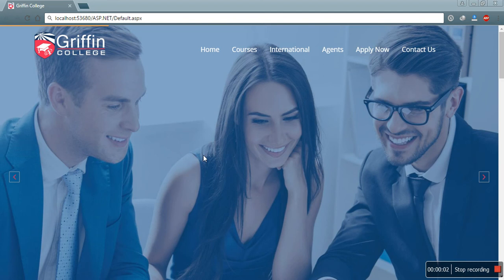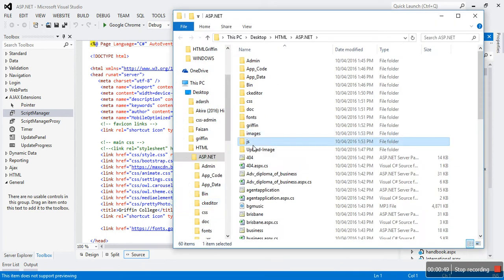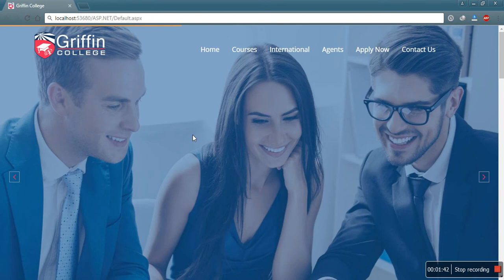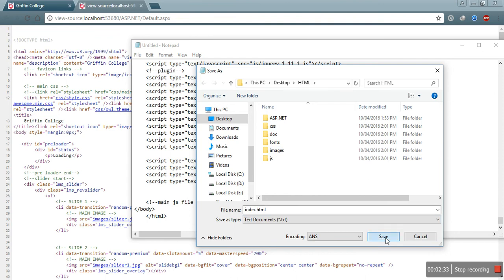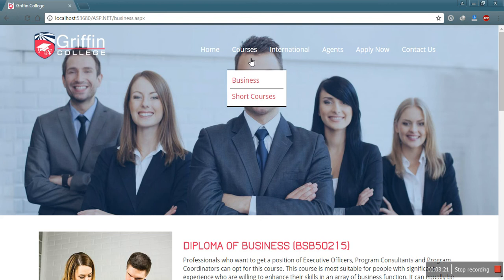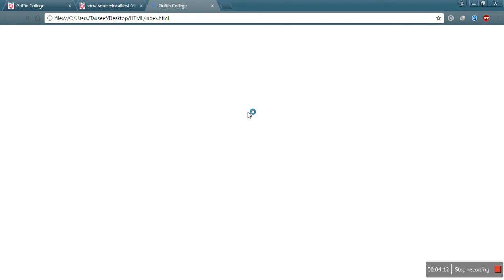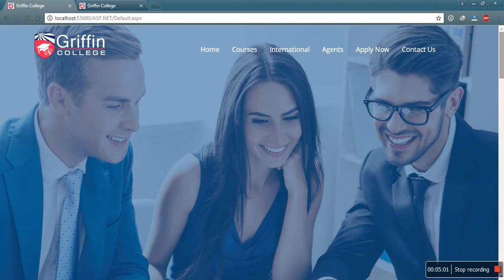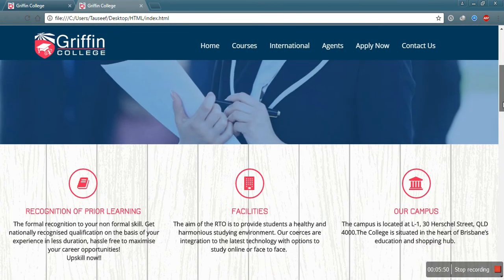How to convert asp dotnet Website into html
This tutorial is shown how  to convert asp.net website into html easily  step by step this tutorial is good for beginners  ...!!!

how to convert any asp.net website into html
how to change aspx extension into html
asp.net website development
asp dotnet website convert into html
html website
visual studio website
website designing
website development
website updating
web development
collage website
collage website development
how C# website convert into html
C# website convert into html